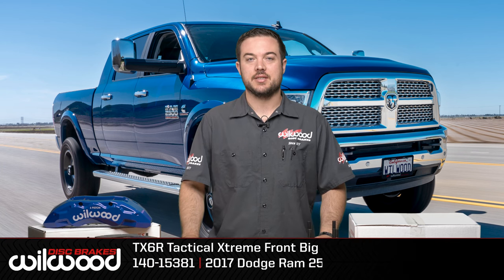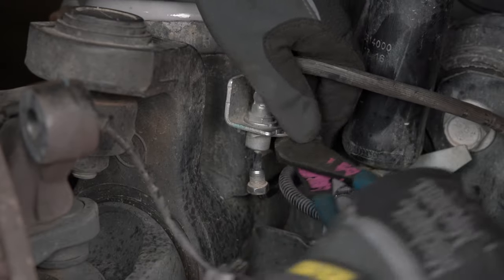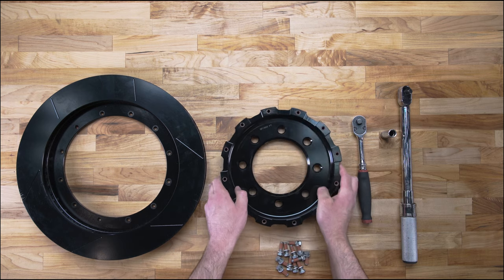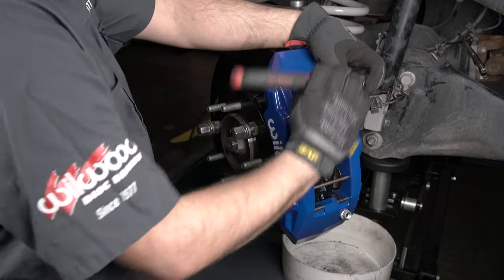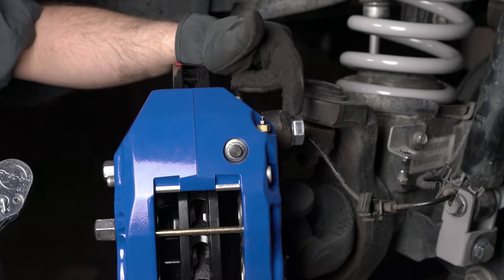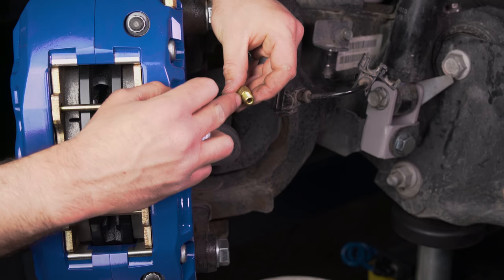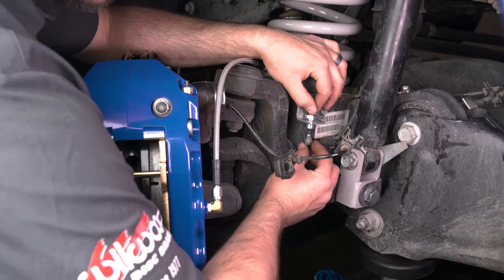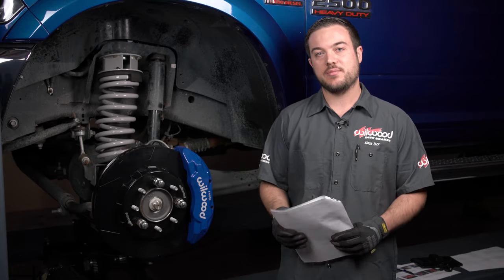2017 RAM 2500 Wilwood TX6R Front Brake Install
Follow along as we install our Big Brake Kit on this 2017 Ram 2500 4x4 truck.
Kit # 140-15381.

0:00 Intro
0:06 Pause to Read through Provided Instructions
0:18 Removing Factory Clips from Brake Line
0:28 Removing Caliper Mounting Bolts
0:36 Removing Factory Caliper
0:47 Uninstalling Soft Line from Factory Hard Line
1:15 Removing Factory Rotor
1:22 Cleaning Mounting Surfaces
1:30 Installing Wilwood Caliper Mounting Bracket
2:04 Hat to Rotor Assembly
2:49 Installing Wilwood Hat/Rotor Assembly
3:00 Installing Wilwood Caliper
3:53 Installing Brake Pads
4:57 Pause to Check Pad to Rotor Height
5:48 Installing Flexline
7:03 Checking for Clearance and Binding Issues

TX6R Big Brake Truck Front Brake Kit

Wilwood’s Tactical Extreme TX6R Big Brake kits are ultimate in braking performance for Truck, SUV and Armored Vehicles. Using TX6R radial mount six-piston calipers and massive 15.00” to 16.00” GT-60 directional vane Spec-37 alloy rotors, these kits deliver consistent stopping power and extreme duty durability under sustained high heat with this ready to bolt-on kit. The calipers are volume matched for compatibility with original equipment power brake system output. Kits include radial mount caliper brackets, and all the necessary hardware to complete the installation. Braided stainless steel flex lines will need to be purchased for some applications.